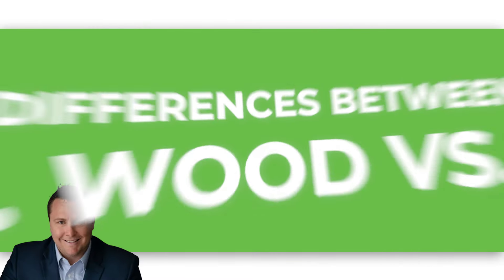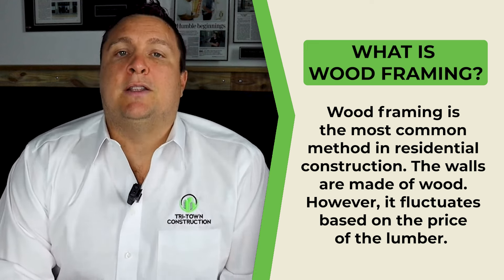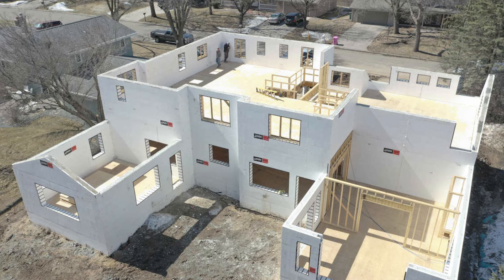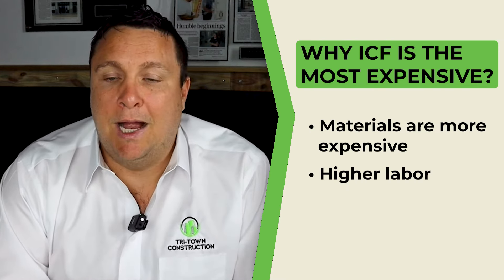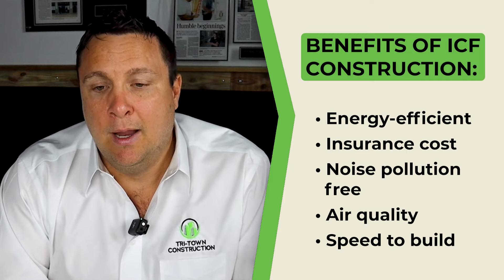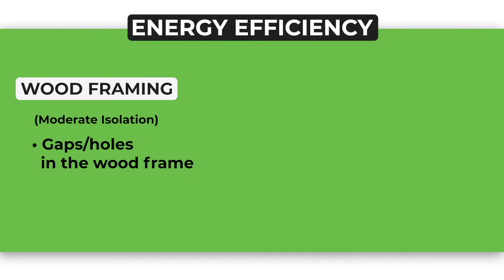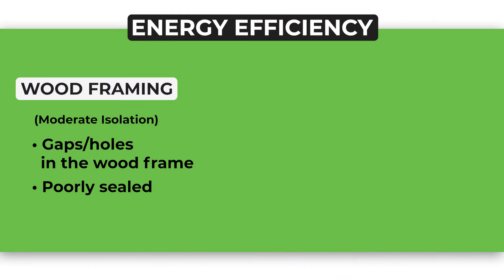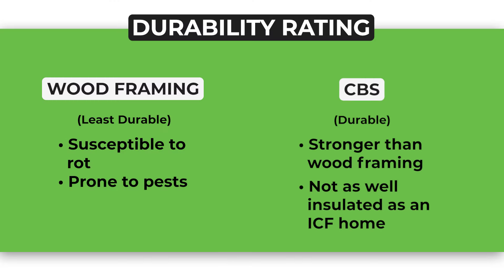ICF vs. Wood vs. CBS: What’s the Best Way to Build?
Building your dream home starts with choosing the right method that stands the test of time. From hurricane resistance to energy efficiency, see how ICF, wood framing, and CBS stack up. Get the facts you need to make a confident decision for your next project.

⭐DOWNLOAD TRI-TOWN'S ULTIMATE HOME-BUILDING GUIDE NOW
Unlock the secrets to building your dream home with Tri-Town Construction! Download our comprehensive eBook here and gain valuable insights into luxury home construction in Southwest Florida. Start your journey today and ensure your home-building experience is seamless and rewarding.

🙋‍♂️About Me: Marc Devisse
Welcome to Tri-Town Construction's YouTube channel, where we showcase the journey of rebuilding Southwest Florida with quality, honesty, and innovation. Led by Marc Devisse, Tri-Town Construction has been a cornerstone of the community since 2006. Marc's dedication to excellence and integrity has driven the company to become a trusted name in home design and construction, particularly in the wake of Hurricane Ian's devastating impact.

Join us as we explore the art of homebuilding, the science of modular construction, and the heart of community rebuilding. Whether you're looking to rebuild, remodel, or design your dream home, Tri-Town Construction is here to guide you every step of the way.

Chapters:
0:00 Introduction
0:22 What is ICF Construction?
1:05 Wood Framing Explained
1:51 CBS Construction Overview
3:22 Cost Differences of Each Method
6:49 Energy Efficiency: ICF vs. CBS vs. Wood
8:54 Durability Over Time
10:20 Construction Time and Availability
12:18 Environmental Impact of Each Method
13:25 Choosing the Right Method for Your Home
14:20 Closing Thoughts and Next Steps

MB01BCJK4NYBI04